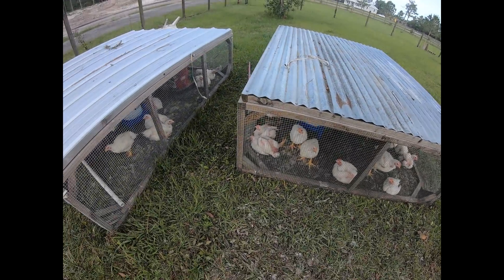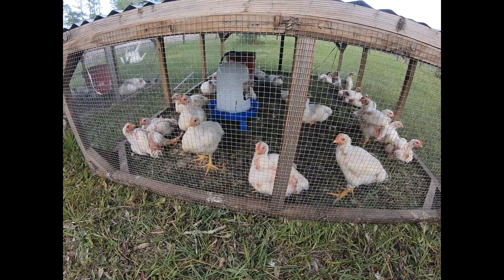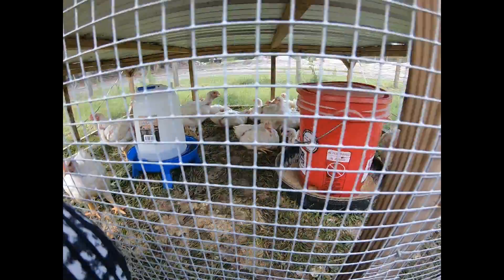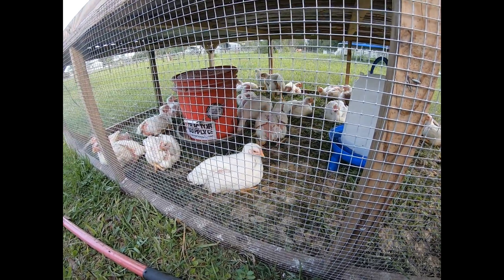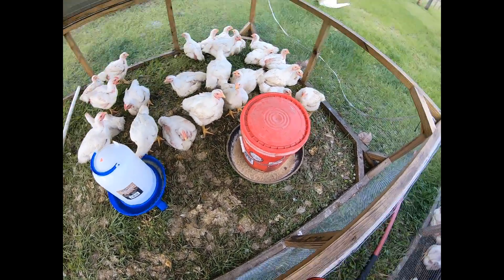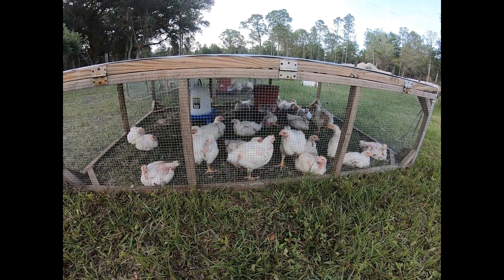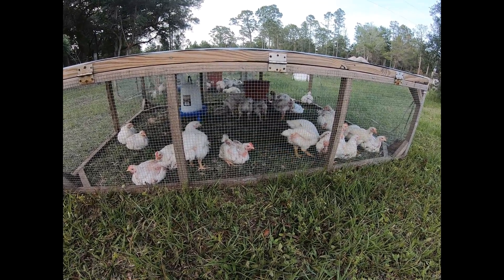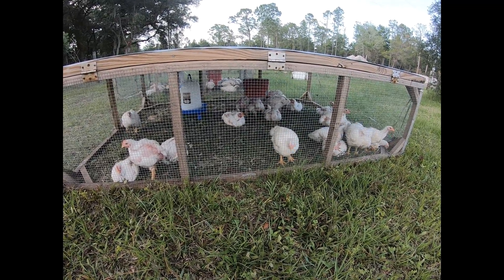Cornish Cross Chickens at 6 Weeks, Mobile Tractors || Homestead Seed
Update of our Cornish Cross meat chickens at 6 weeks old.

Homestead Seed